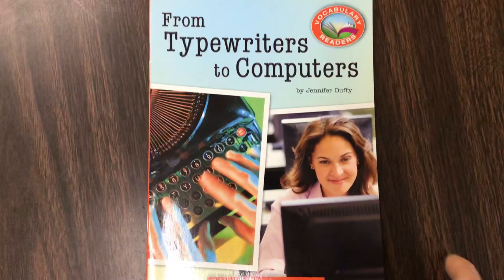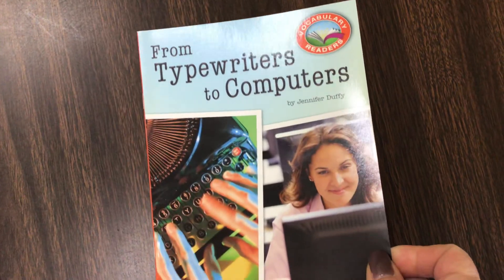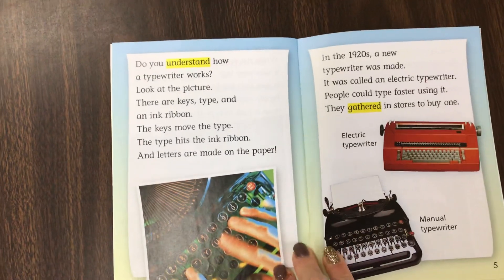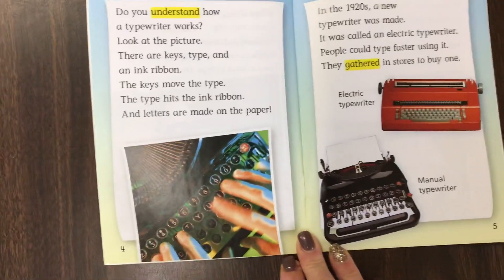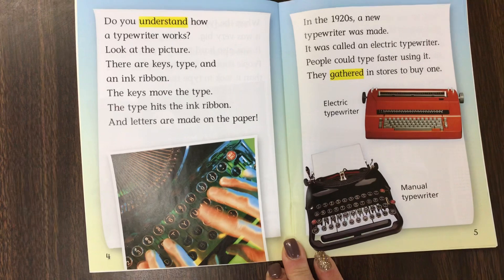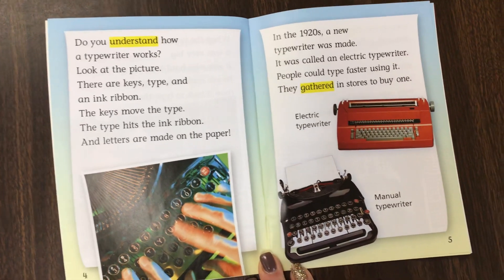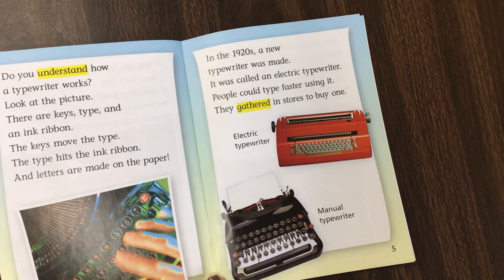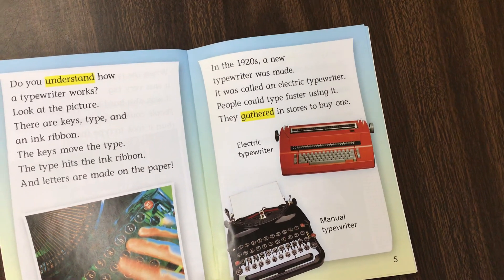November 17, 2020